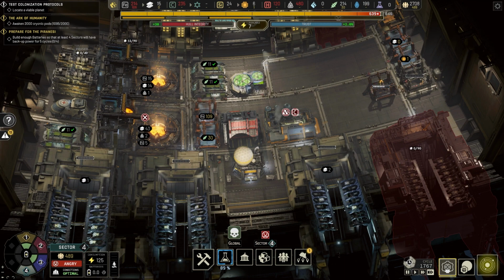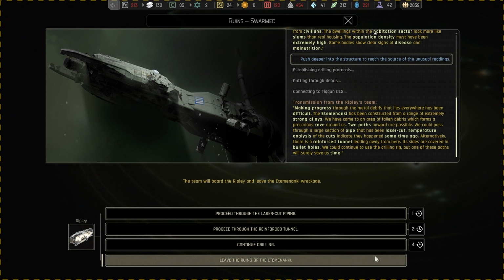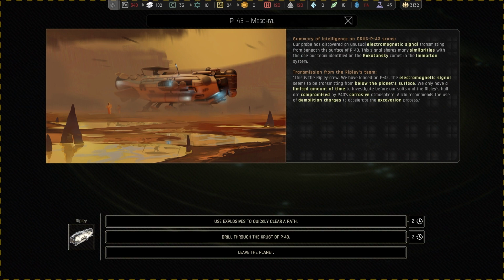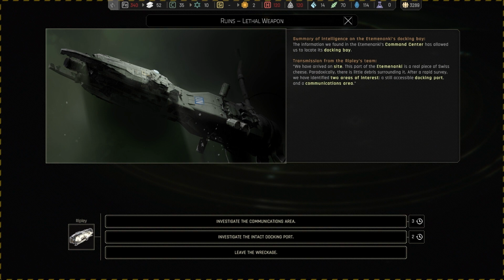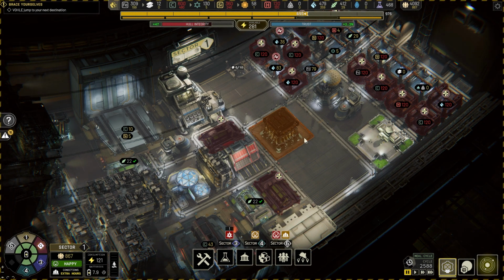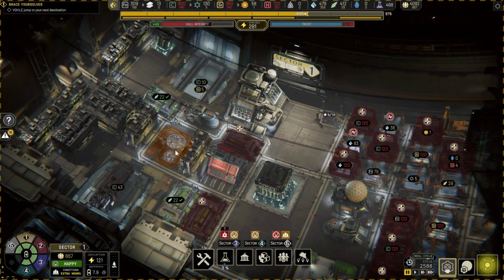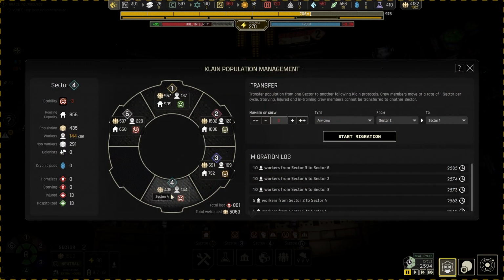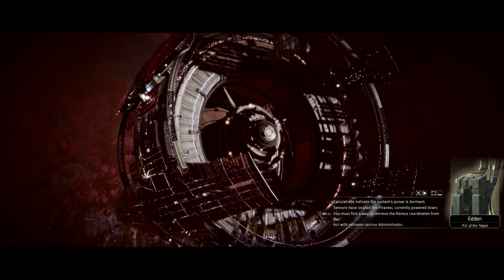Beam Me Up 🌀 ~ IXION Casual Let's Play #16 (Chapter 4)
We explore a bunch of planets and discover some technology.

SPECS:
Gaming Laptop ~ Asus g17
Ryzen 9
RTX 3060
32GB RAM

Gaming PC
Intel i7-3770
32GB RAM